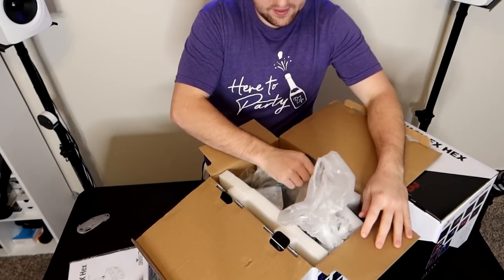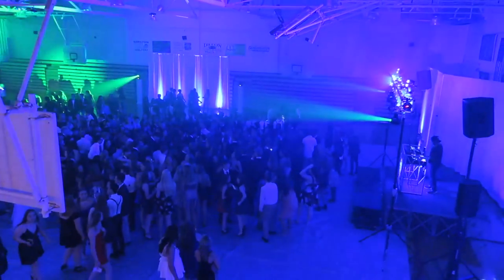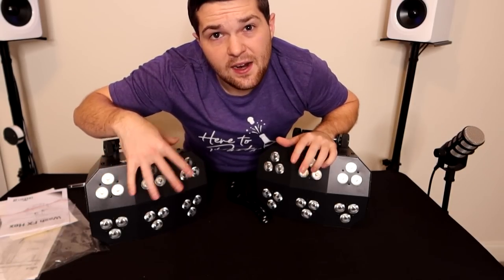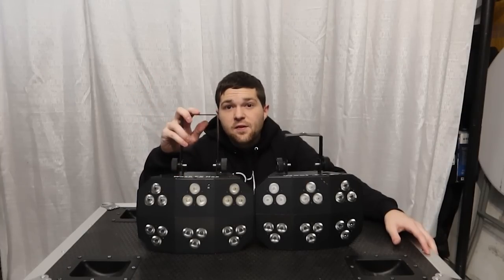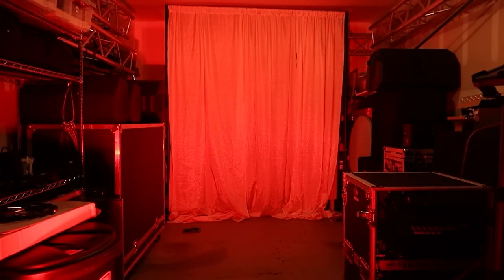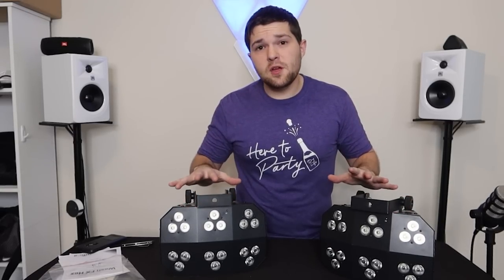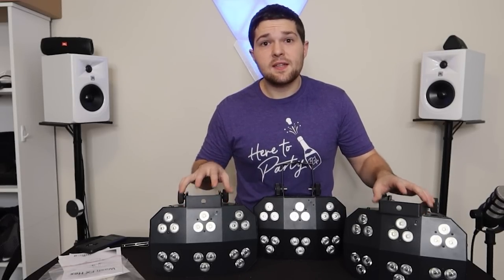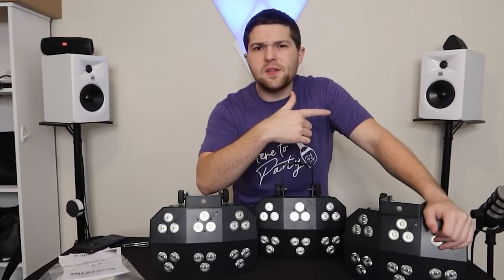NEW - Chauvet Wash FX HEX (Full Review and Demo + GIVEAWAY)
I called it and the new chauvet wash fx HEX is here! My full review and demo plus I am giving one away with my friends at Canal Sound and Light!

How to Enter to Win (Complete these steps)
5.) Complete this form! (MOST IMPORTANT STEP)

Truss/Staging
-4' by 4' Stage Risers made by ProXdirect

VIDEO GEAR